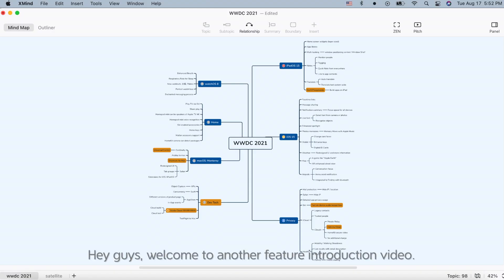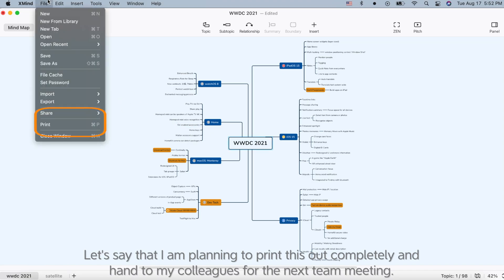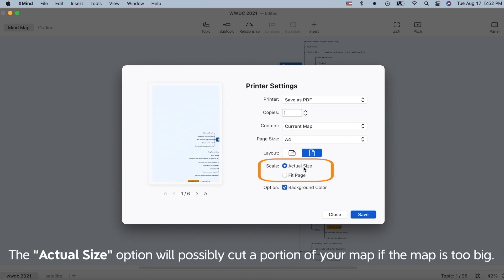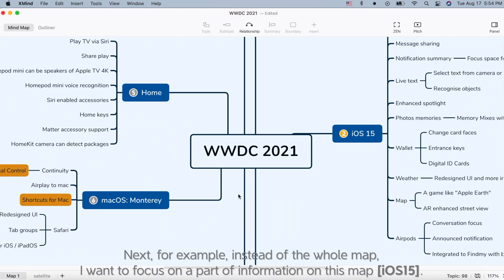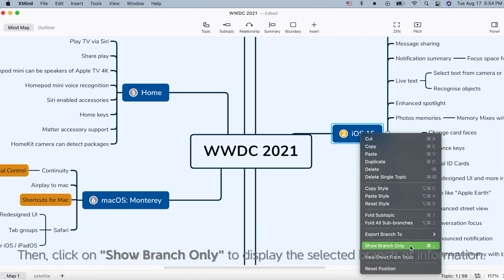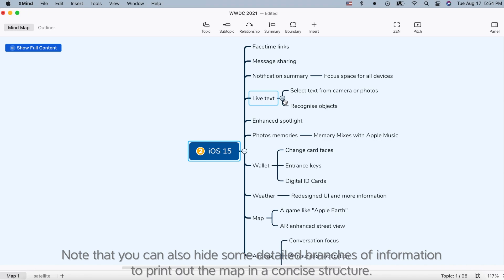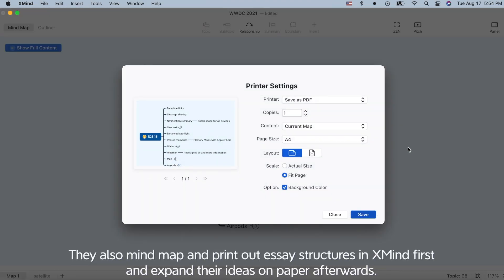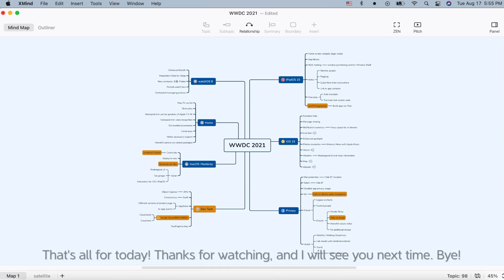How to Print Xmind Mind Maps? | Feature Tutorial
Read More about Interviews with studygram XMind Users - How XMind Becomes Their Study Secret?

00:00 Introduction
00:10 Print the Whole Map
00:23 Printer Settings
00:50 Print Certain Branch(es) of Information
01:15 Print Maps with Hidden Details